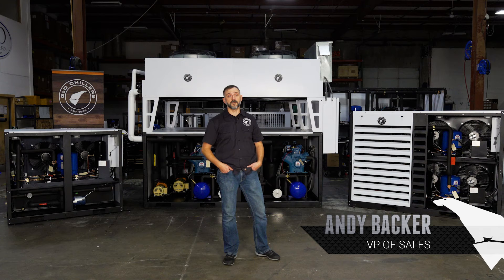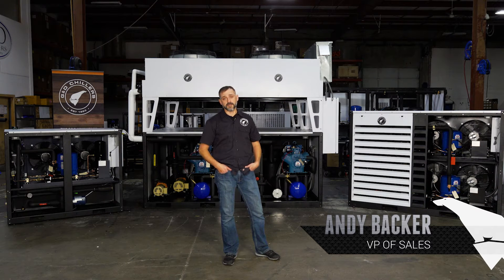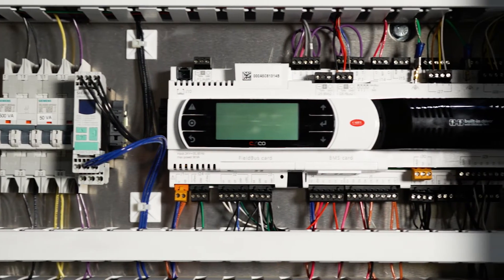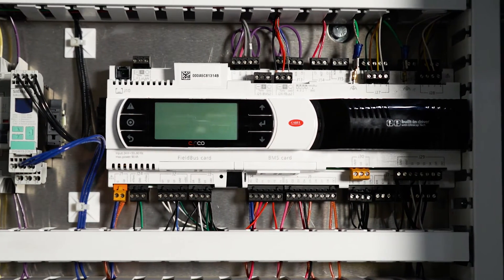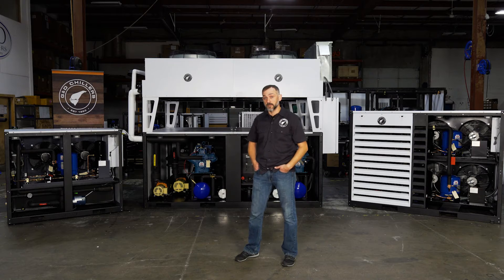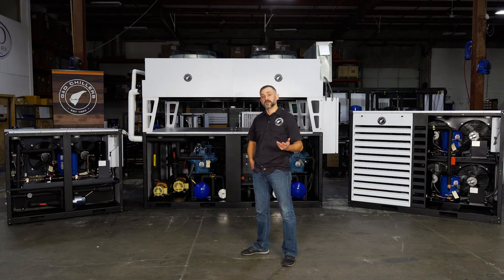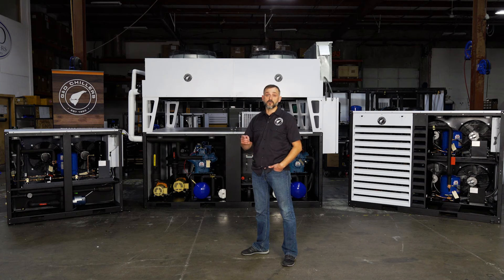CAN YOU WALK THROUGH YOUR CONTROLS? - Brewery - Andy Backer